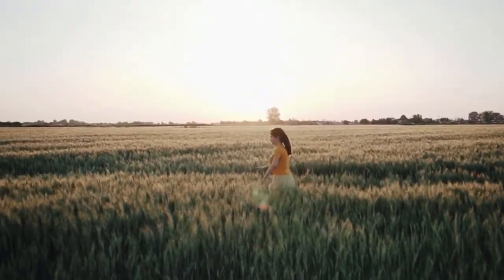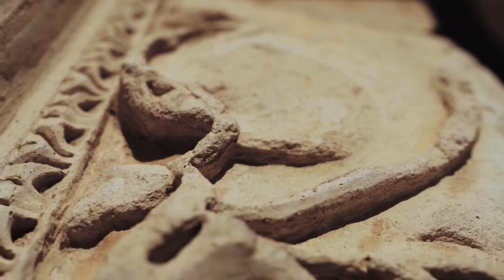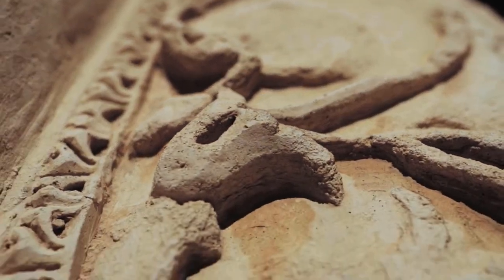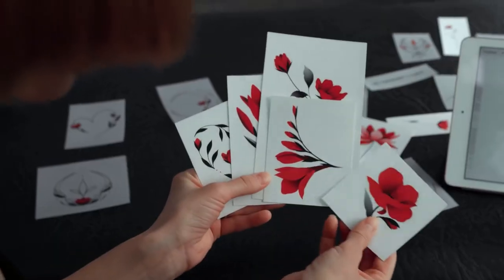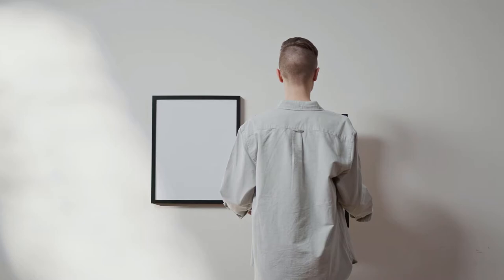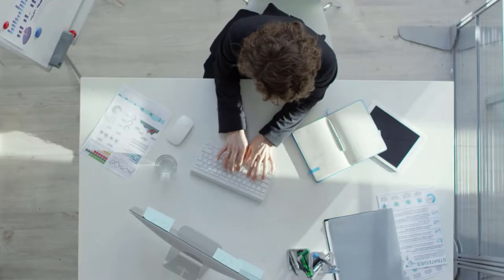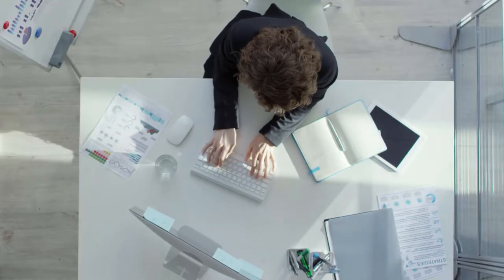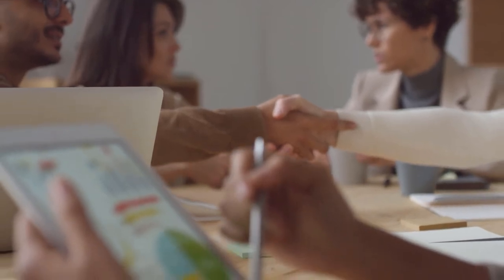Font 04: Comic Parchment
Comic Parchment typeface

Find me occasionally on Instagram @ackeeallegory

Video: Pexels.com